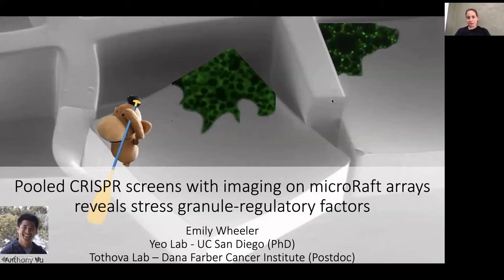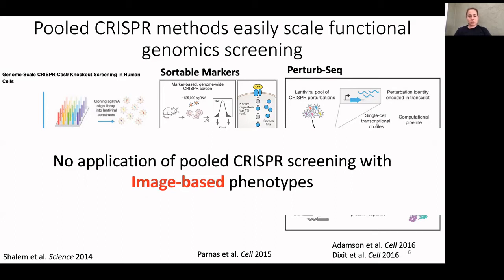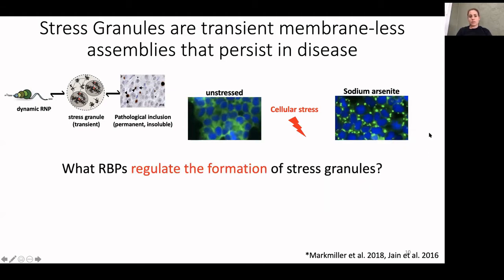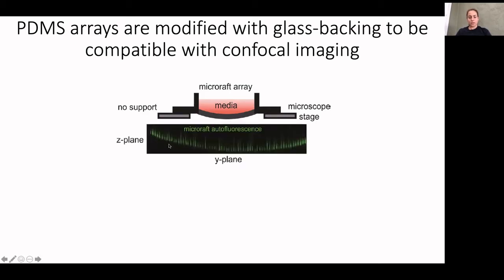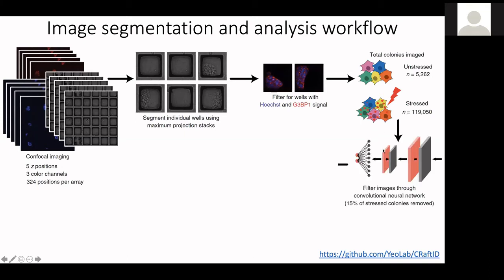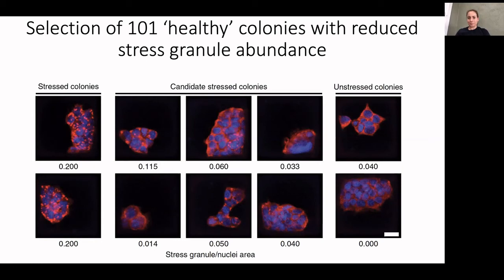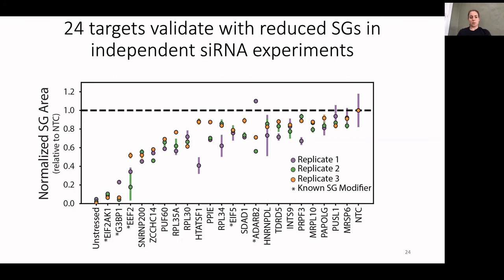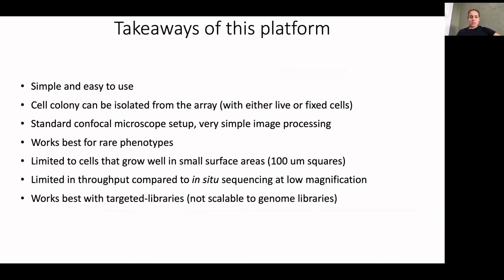July 21, 2020 - Pooled CRISPR screens with imaging on microRaft... - Emily Wheeler - ISCBacademy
July 21, 2020 - Pooled CRISPR screens with imaging on microRaft arrays reveals stress granule-regulatory factors by Emily Wheeler, University of California San Diego.  Hosted by iRNA COSI and the RNA Society